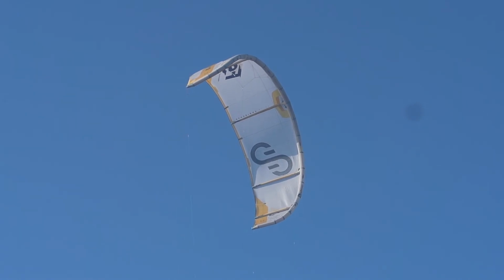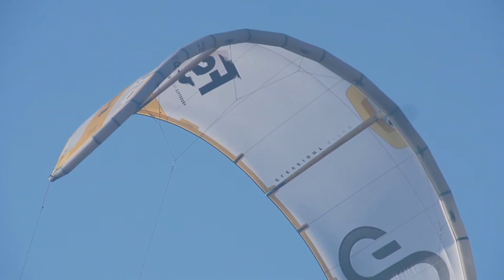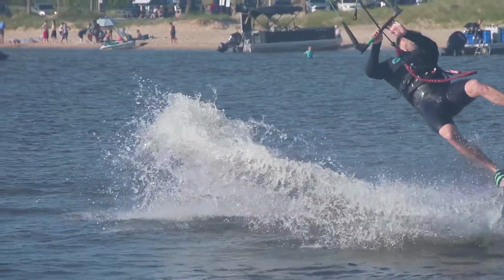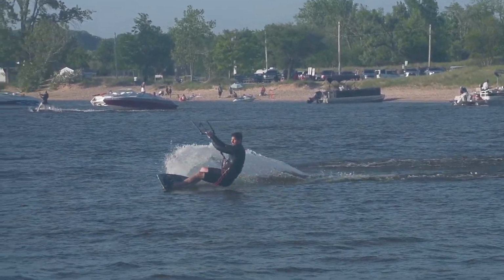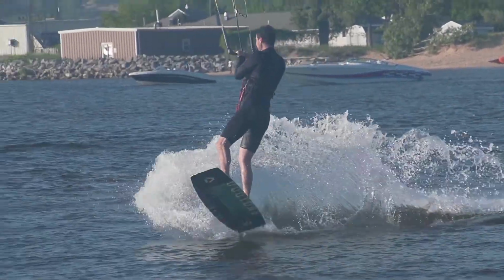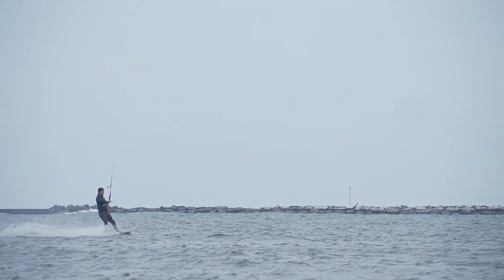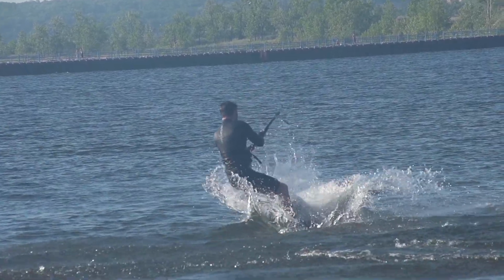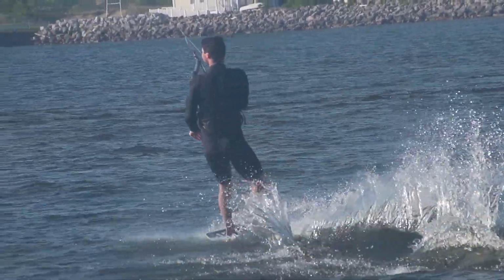Crew Spotlight | Riding With Pat Taylor